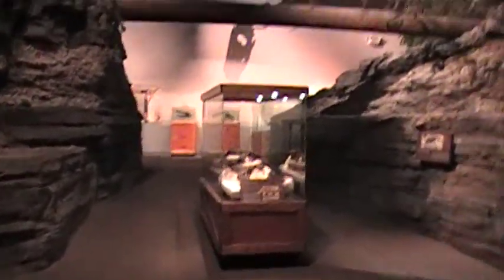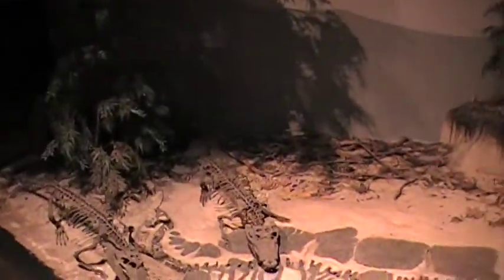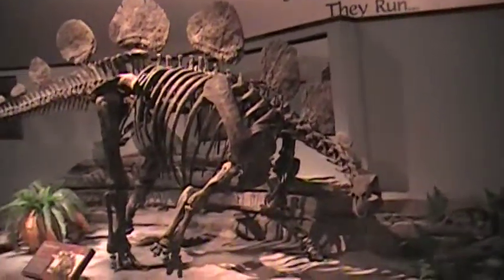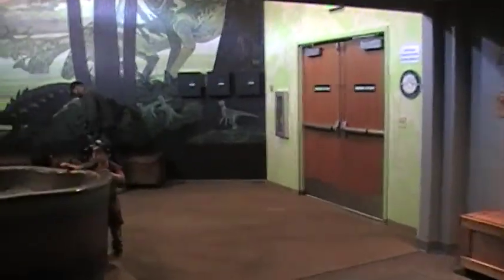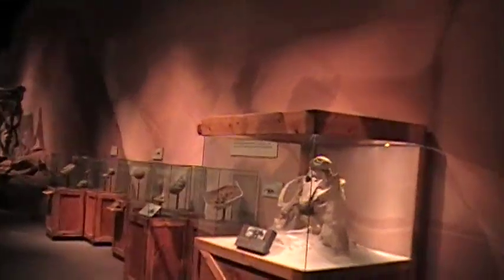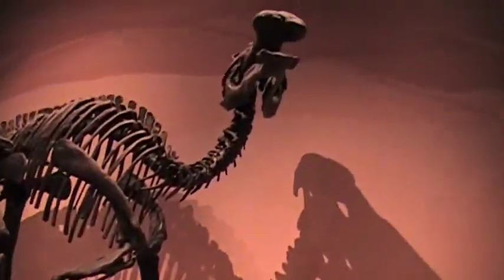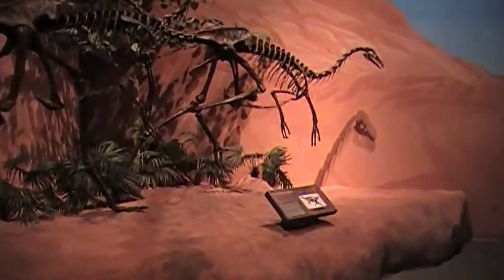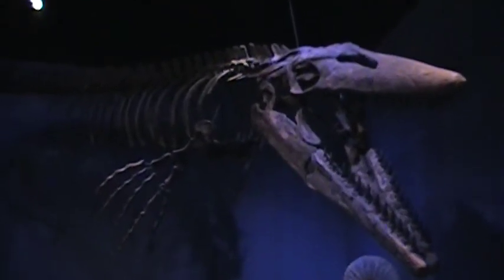Museum of Ancient Life, Lehi, Utah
One of my trips to the Museum of Ancient Life in Lehi, Utah. It took quite a few walks through the museum before I was finally able to memorize the names of the things there.